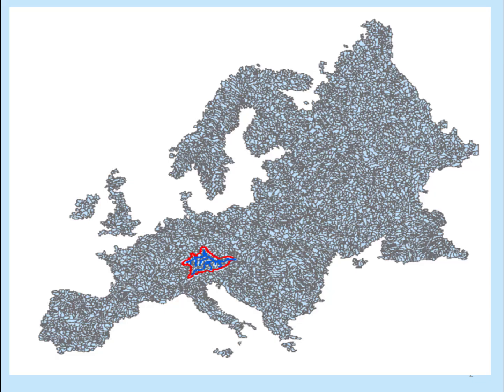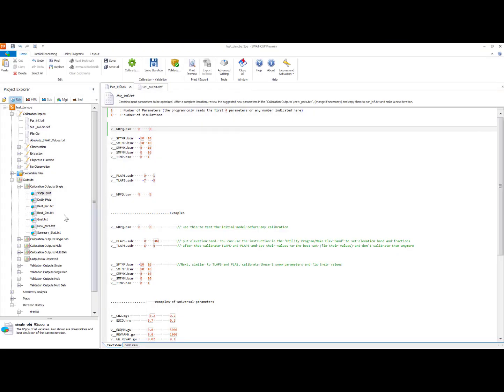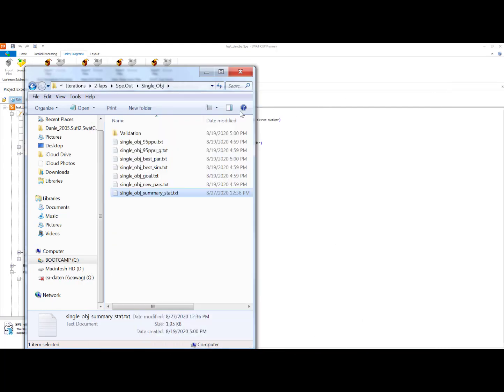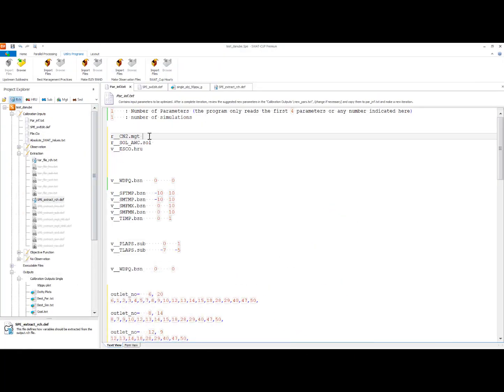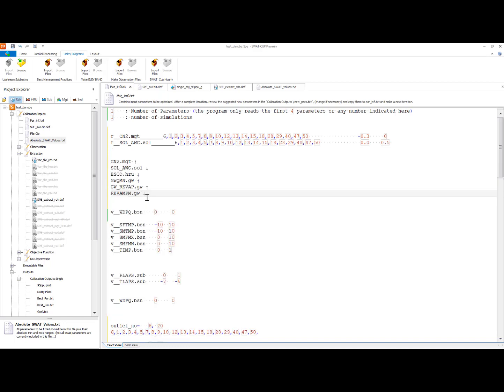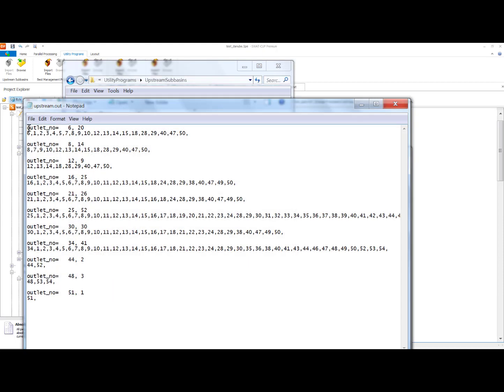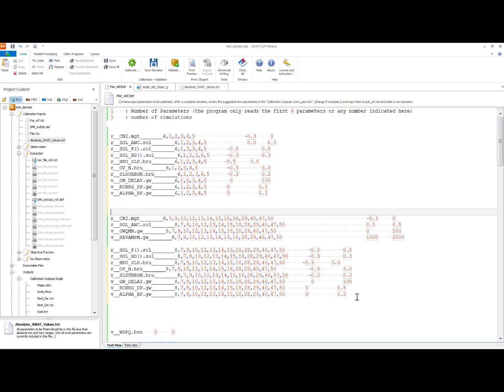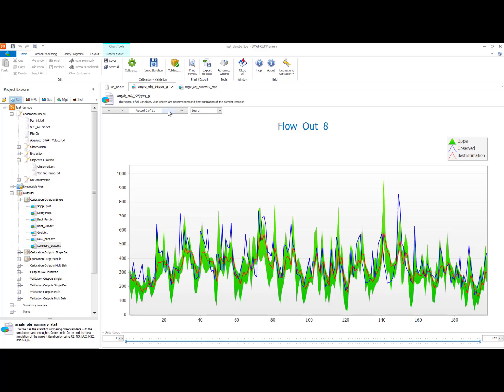SWATCUP Tutorial 5(3): Calibration of a watershed in Danube Basin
- Recap of 5(1) & 5(2)
- Parameterization of outlets 6 and 8
- First calibration iteration
- calibration strategies

From the above link you can order SWATCUP licences, Climate Change Data, ET, and Historic Climate Data, as well as Soil and  Landuse maps and databases. All data are ready for use in SWAT models.